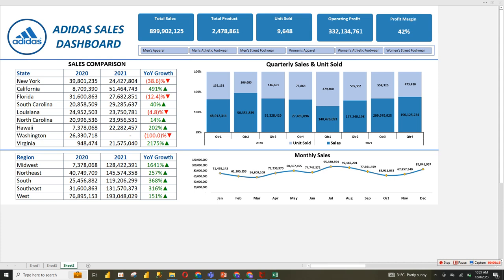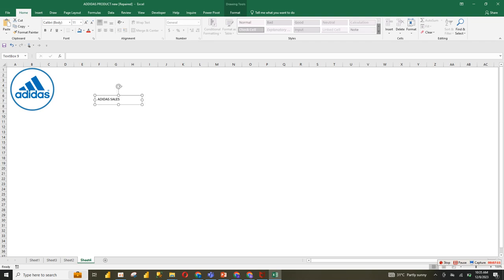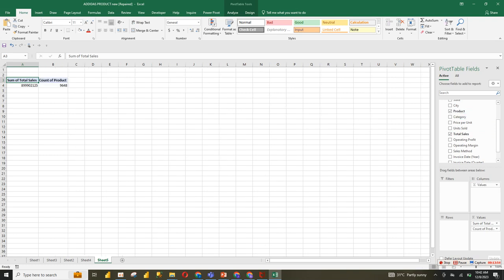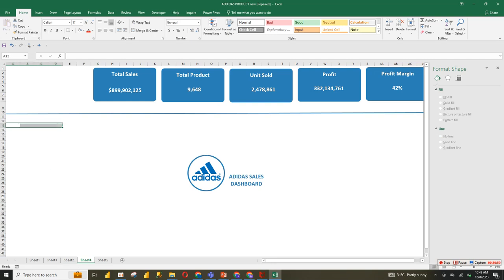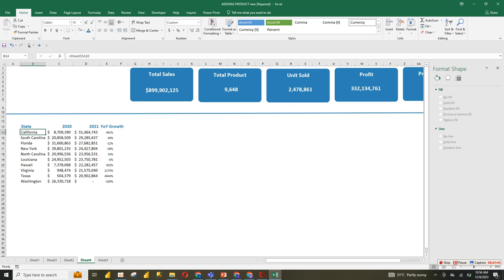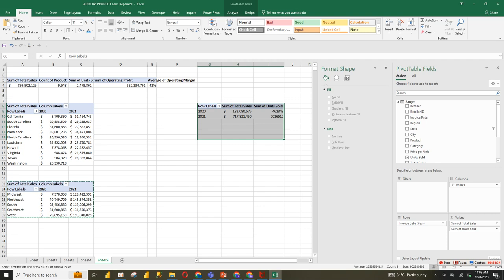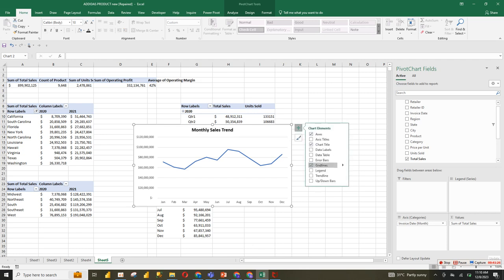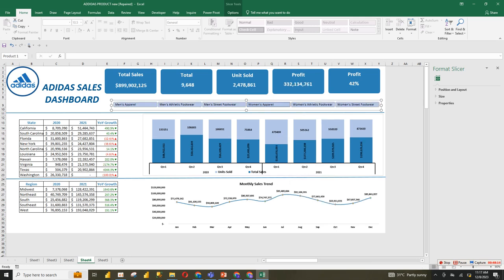CREATE A DYNAMIC ADIDAS SALES DASHBOARD IN EXCEL | Boost Your Reporting Skills with This Tutorial!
Want to create stunning sales dashboards like this? In this tutorial, I’ll walk you through how to build a powerful and professional Adidas Sales Dashboard that breaks down key metrics. Whether you're a beginner or a pro in data analytics, this dashboard will take your reporting to the next level — using real-world metrics and interactive visuals.